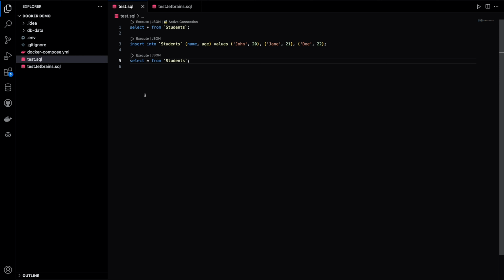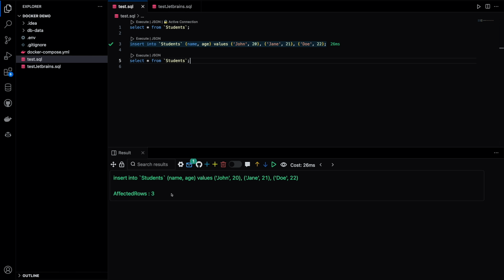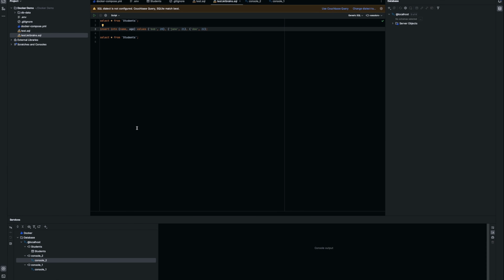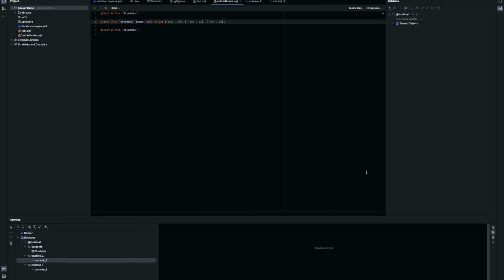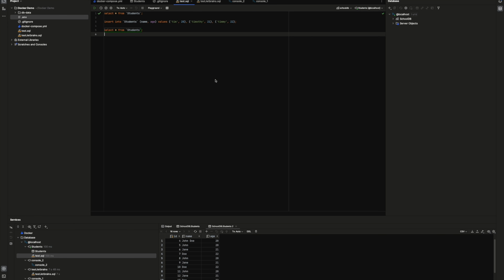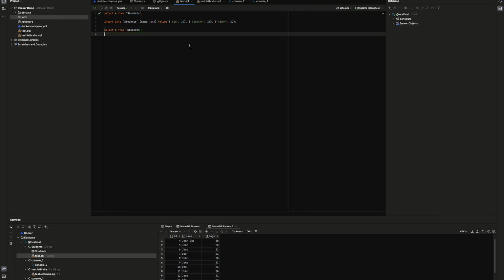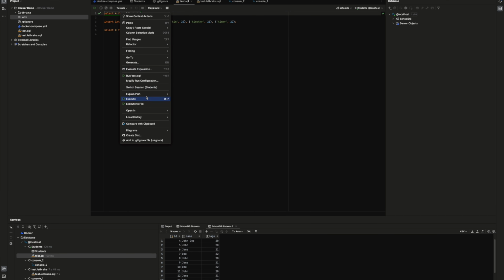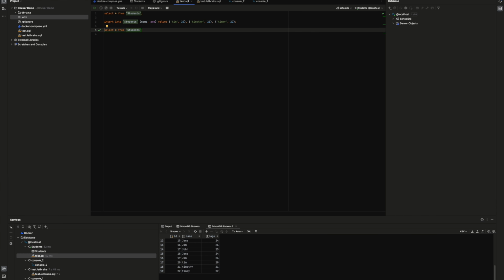How to run .sql files on VSCode or JetBrains